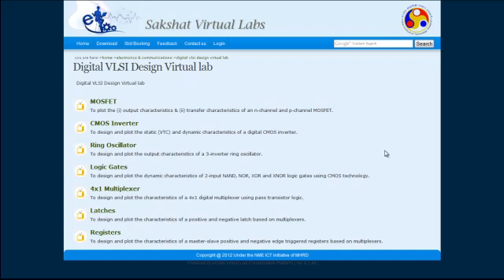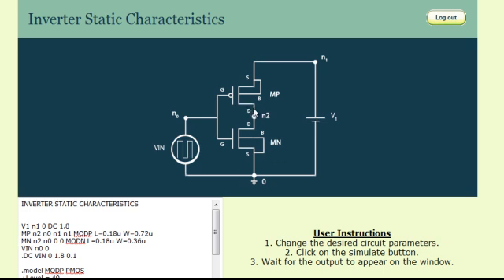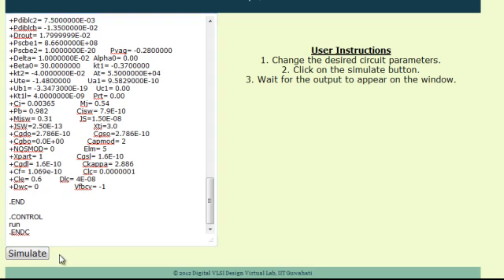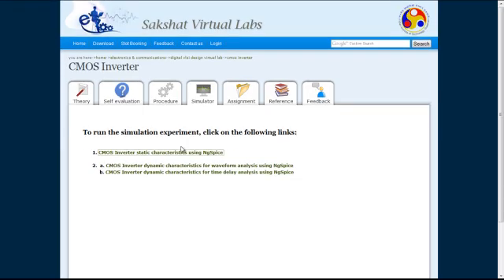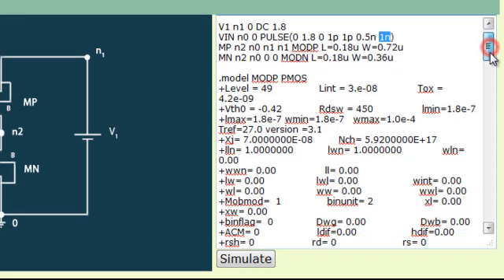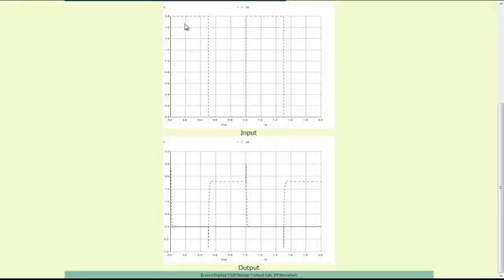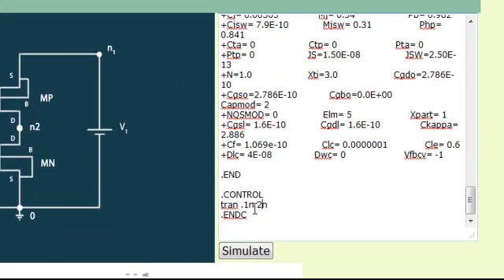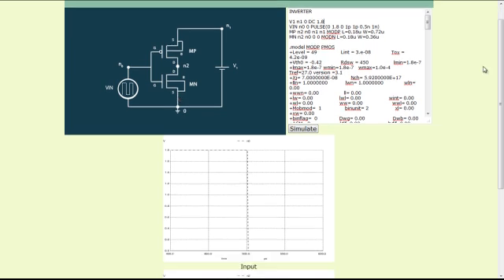Digital CMOS Inverter